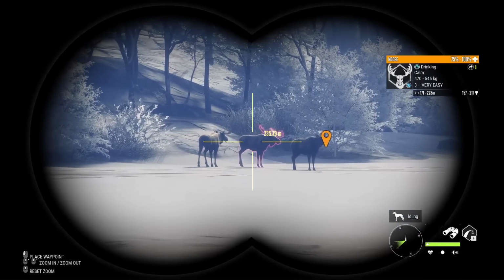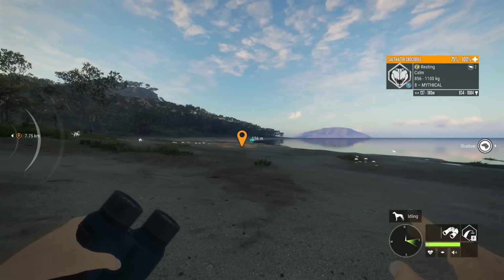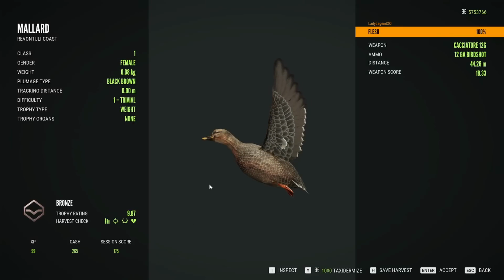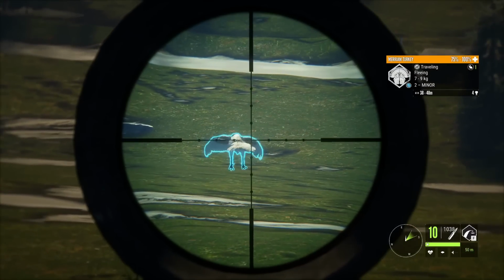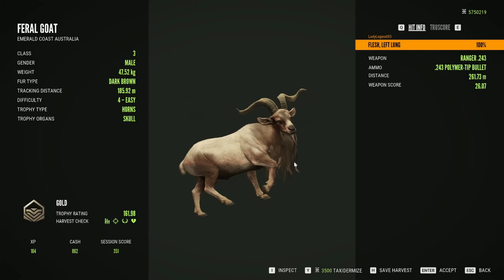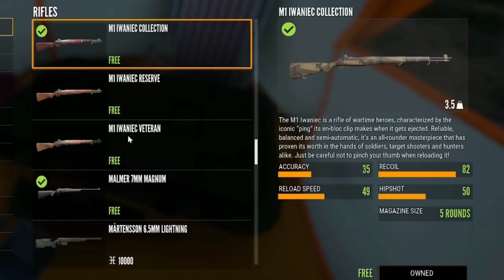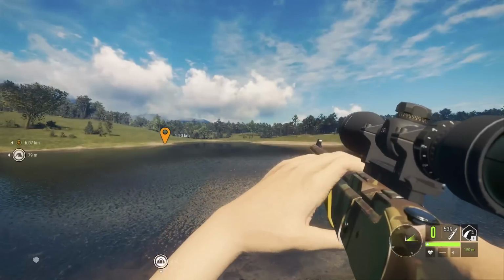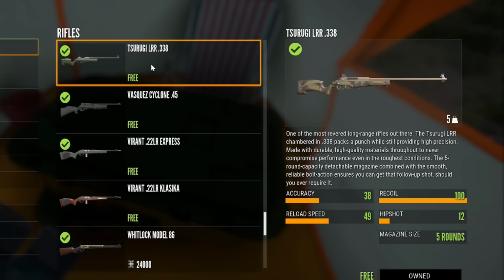TOP 10 BEST WEAPONS in Call of the Wild 2023 (UPDATED)!!!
Today we are going to be counting down the TOP 10 BEST WEAPONS in The Hunter Call of the Wild in 2023!  Today's list is based on my personal preferences as well as what I see going on in the community!  We have had quite a few new weapons added to the game recently so this is the most current & up-to-date guide!

0:00 - Intro
0:16 - Recurve Bow
1:00 - Hudzik Caplock Muzzleloader
2:23 - CB-70 Compound Bow
4:21 - 12G Cacciatore Shotgun
5:33 - Rhino .454 Handgun
7:44 - Virant .22LR
9:09 - Ranger .243
11:04 - Zarza 10-308
13:34 - 7mm Bolt Action Rifle/7MM
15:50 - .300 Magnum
17:55 - Conclusion

YOUTUBE: Mon & Thurs @4PM, Tues & Wed @7PM EST & Sat (start times vary) TWITCH: Thurs/Fri @7:30 pm on Twitch

      I am currently working on completing a Super Guide for every reserve!